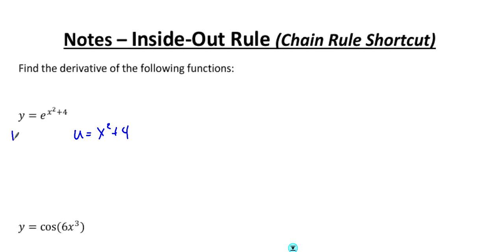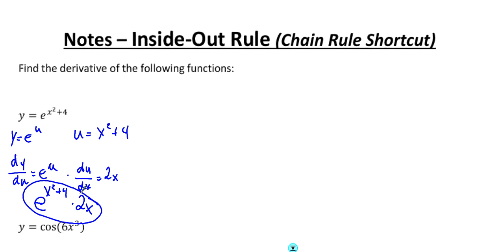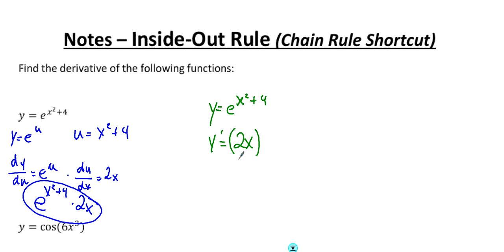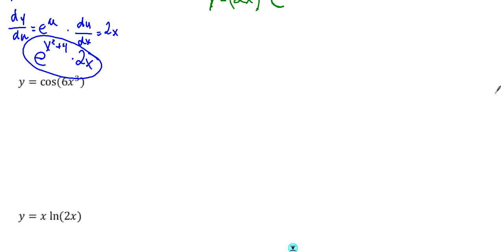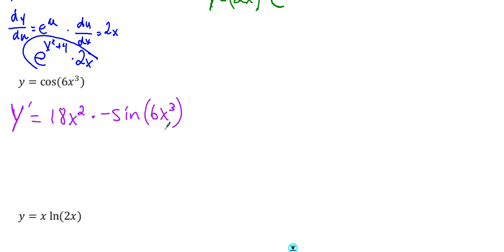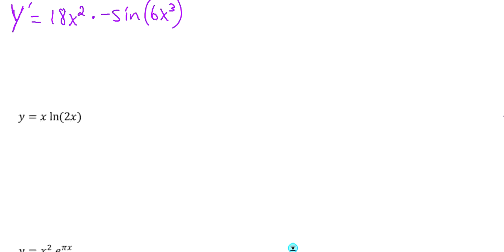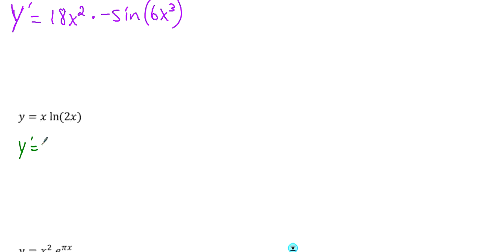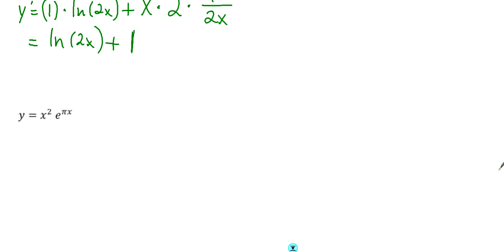Notes Inside Outside Rule